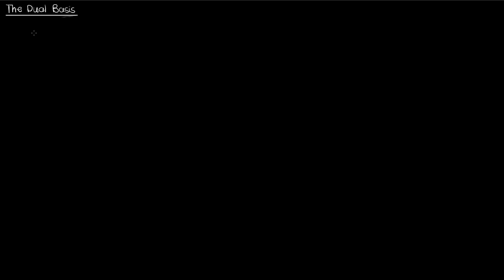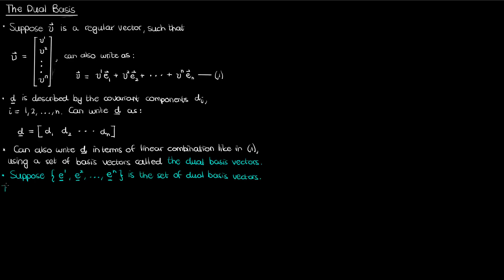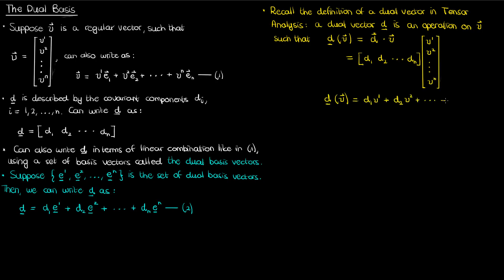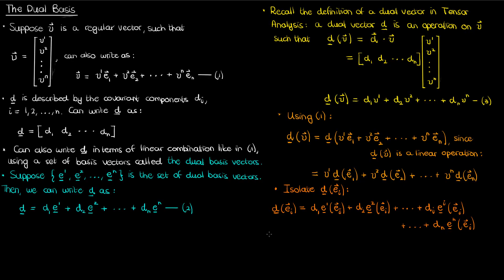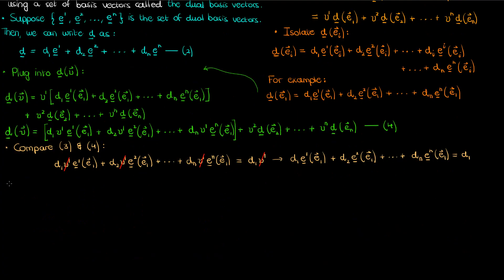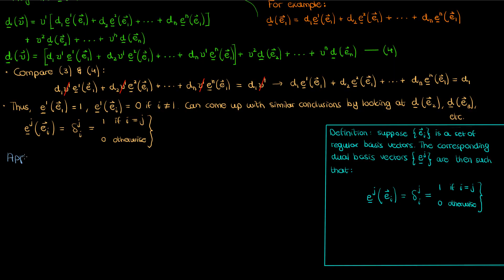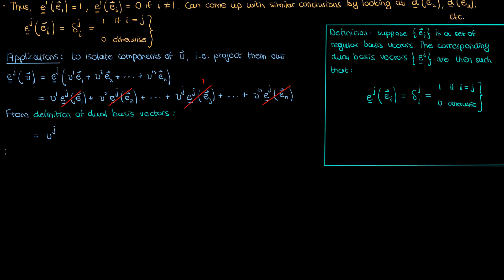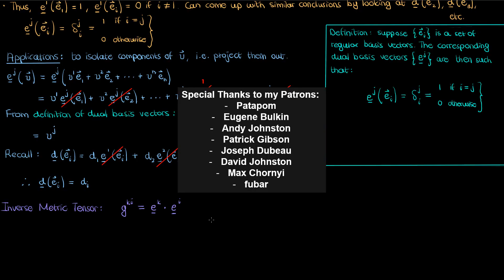Dual Basis Vectors | Tensor Calculus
My third video on dual vectors discusses the dual basis and some of the properties of dual basis vectors.

Special thanks to my Patrons:
Patapom
Eugene Bulkin
Andy Johnston
Patrick Gibson
Joseph Dubeau
David Johnston
Max Chornyi
fubar